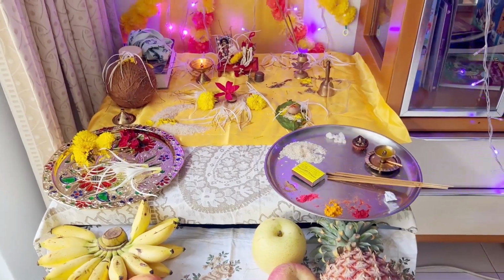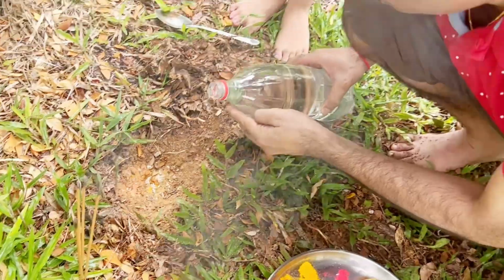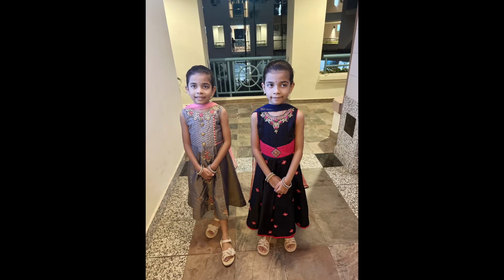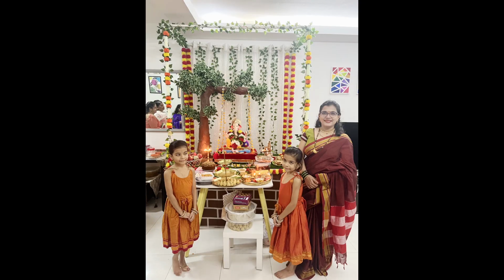Ganesh Chaturthi Celebration in Singapore | Sukhkarta Dukhharta | Indian Festival | Ganapati Bappa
Ganesh Chaturthi, also known as Vinayaka Chaturthi or Vinayaka Chavithi or Vinayagar Chaturthi, is a Hindu festival birthday of Hindu deity Lord Ganesh. The festival is marked with the installation of Lord Ganesha's murtis (devotional representations of a deity) privately in homes and publicly on elaborate pandals (temporary stages). Observances include chanting of Vedic hymns and Hindu texts, such as prayers and vrata (fasting).

Offerings and prasada from the daily prayers, that are distributed from the pandal to the community, include sweets such as modak as it is believed to be a favourite of Lord Ganesha. The festival ends on the tenth day after start, when the Murti is carried in a public procession with music and group chanting, then immersed in a nearby body of water such as a river or sea, called visarjana on the day of Ananta Chaturdashi.

In Mumbai alone, around 150,000 murtis are immersed annually.

Ganapati Bappa Moraya, Mangal Murti Moraya!!!

Ganpati Preparation 2022

Ganpati Celebration 2022

Ganpati celebration Singapore2023